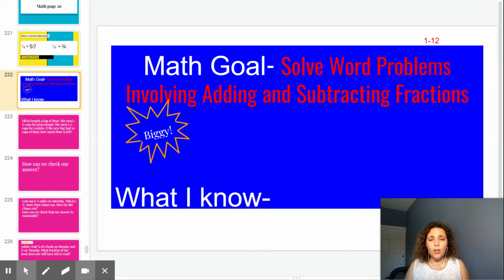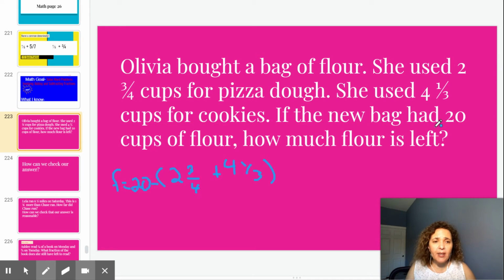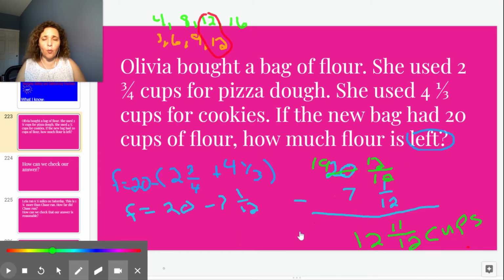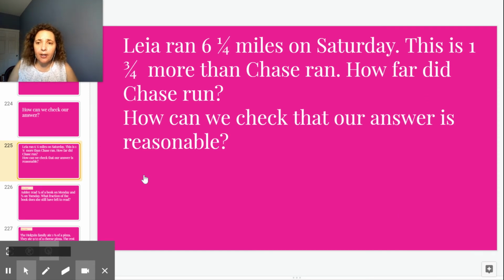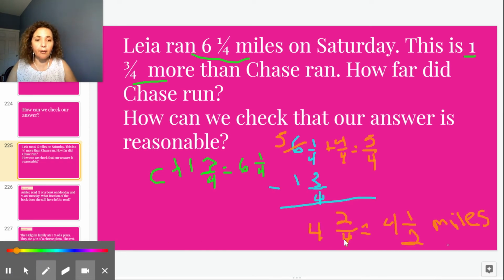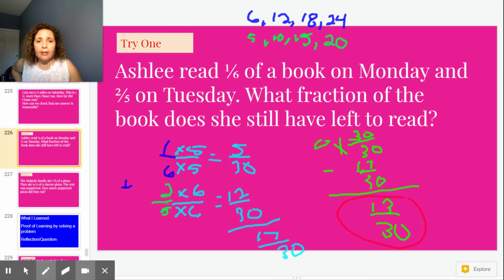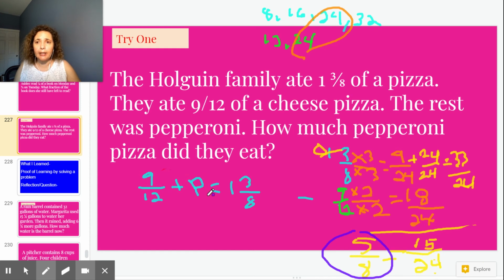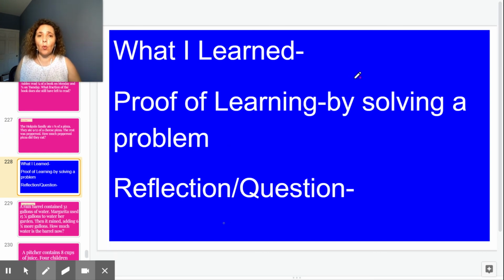Fractions-Solve Word Problems 1.12